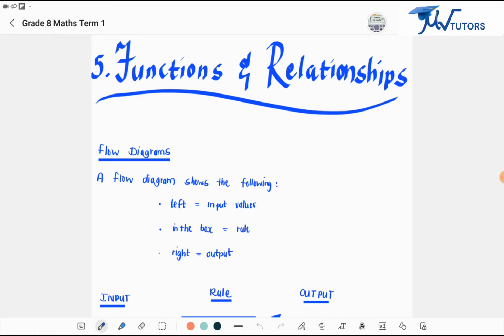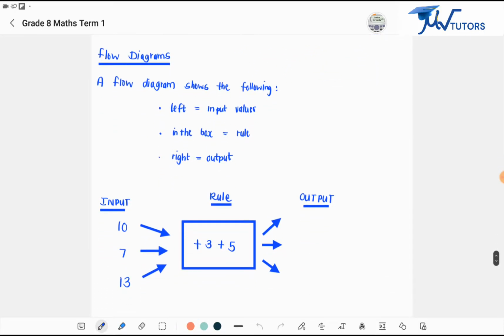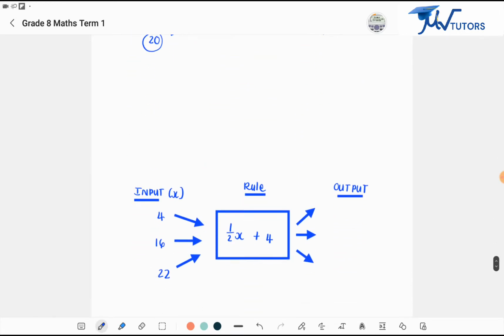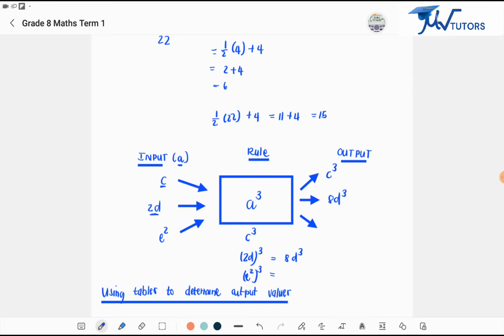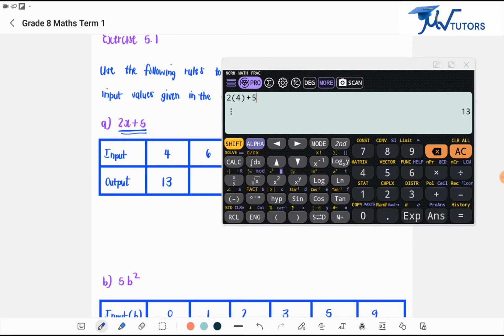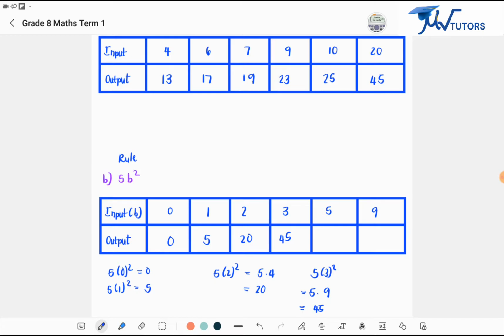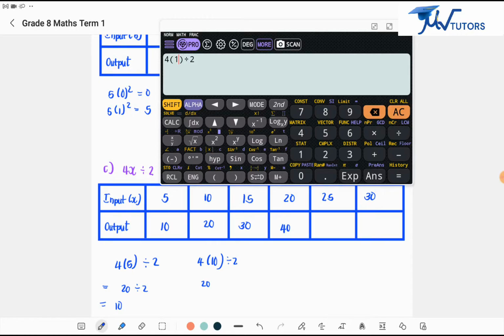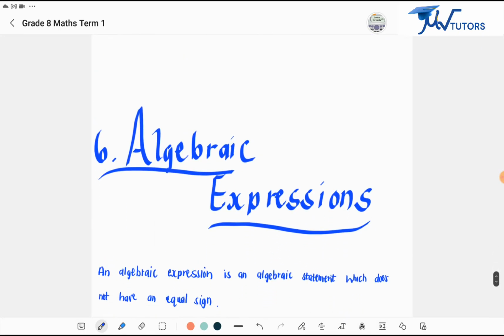Grade 8 Maths | Functions and Relationships